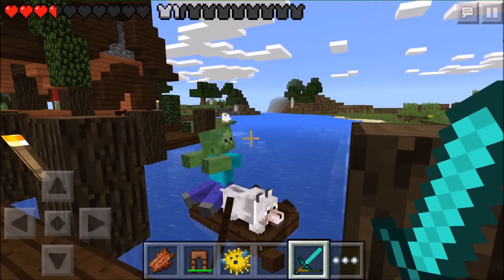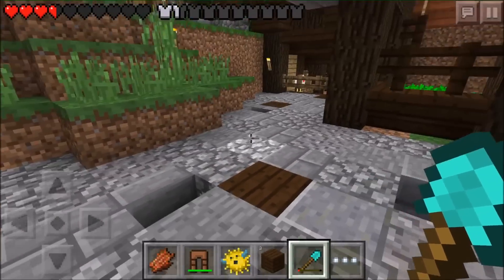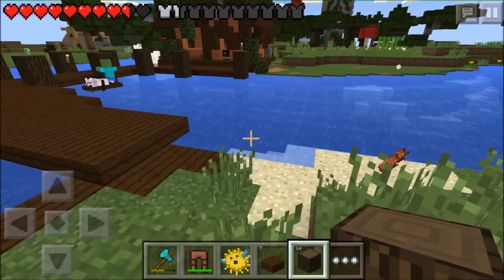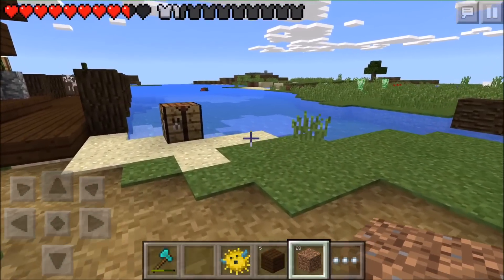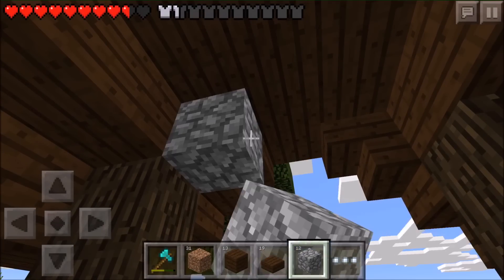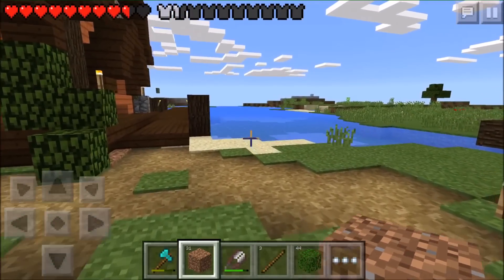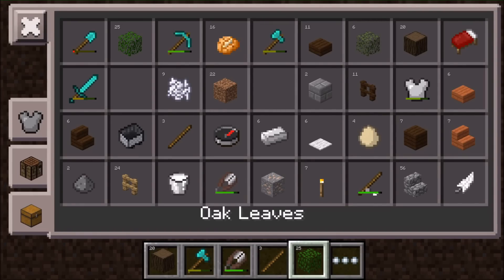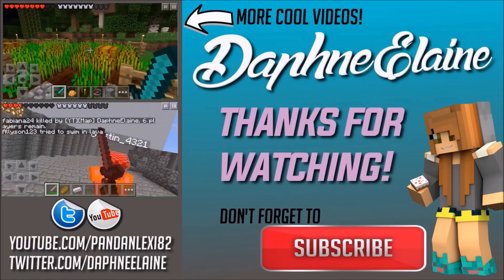Minecraft Pocket Edition | Let's Play Ep. 38 - Fishing Village!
☛Can We Hit Another Incredible 150 Likes?! ♥
I hope you guys enjoy today's episode of the Let's Play! Lovies to my Subbies!

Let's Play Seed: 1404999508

▶More Awesome Videos!